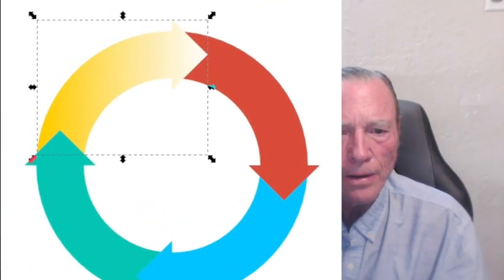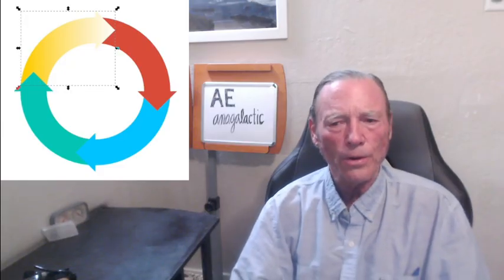Collapse of Infinity